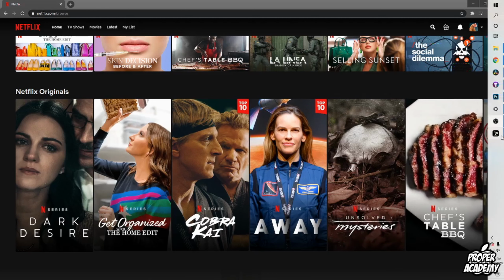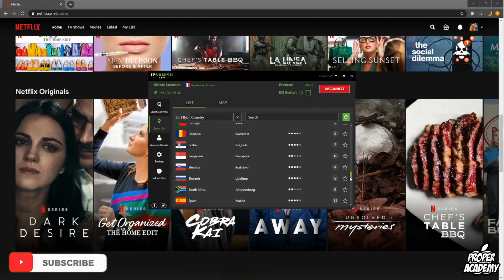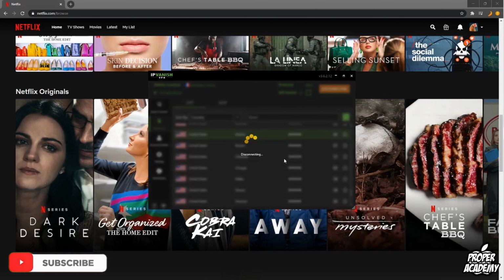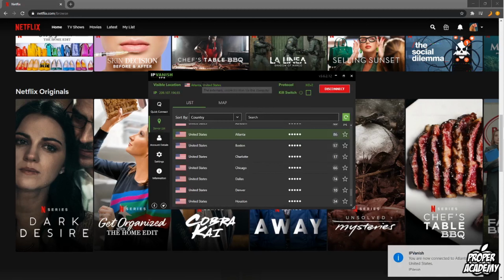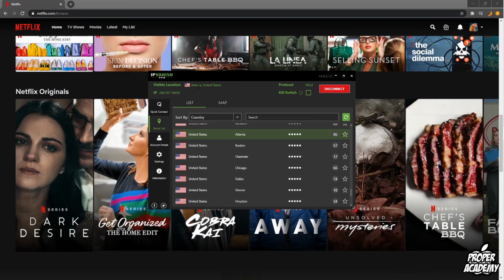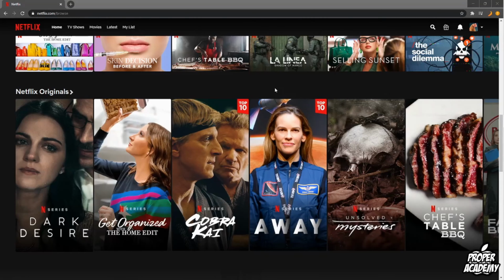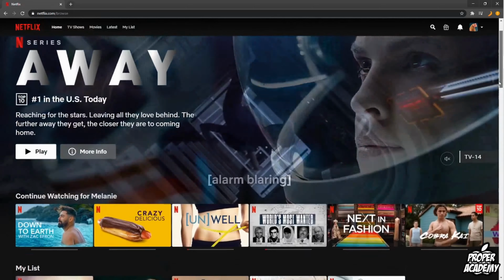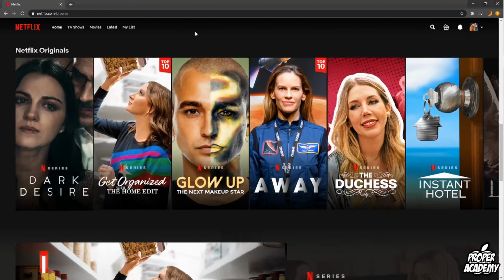How to Change Country on Netflix 🎬| How to Watch Netflix From Different Countries | 2020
In today's video we show you How to Change Country on Netflix. It's super easy to do takes less then 1 minute.

Click Here For More Netflix Tutorials/Tricks!